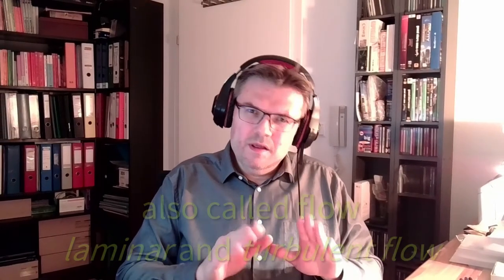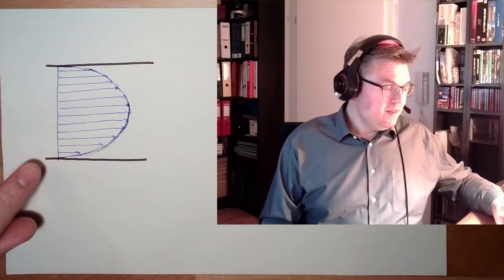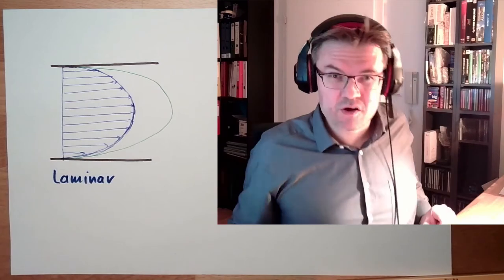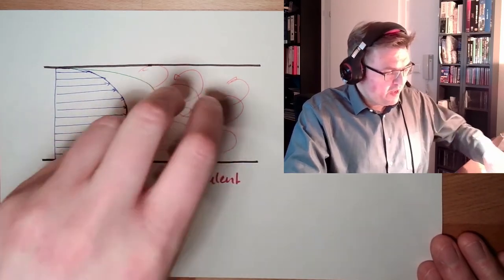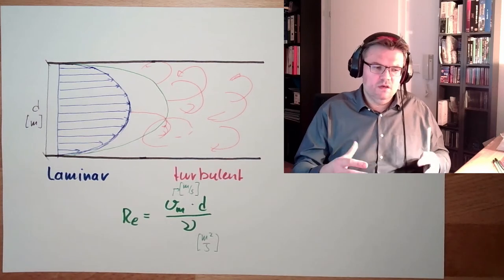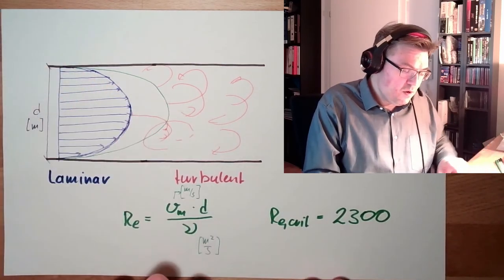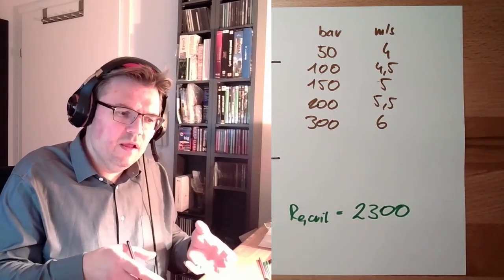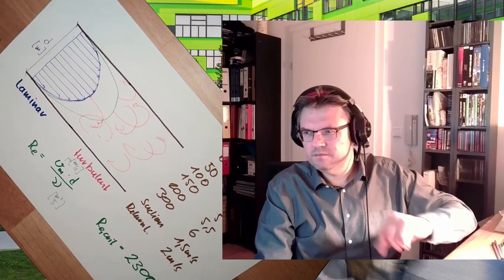Hydraulic 04: Laminar And Turbulent Flows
We learn something about different flow/stream types. We will get to know so calles laminar and turbulent types. We will discover the differences and what causes these type of flows.